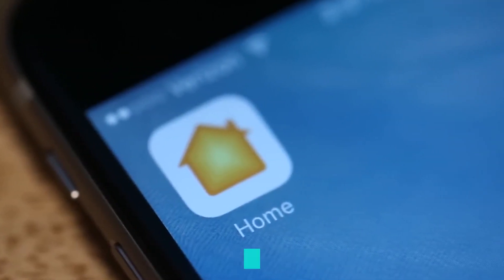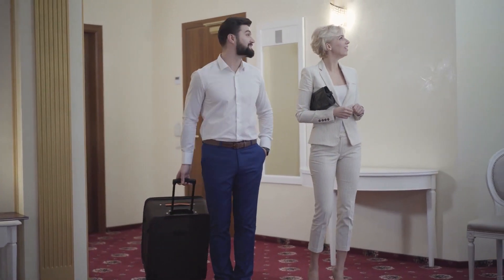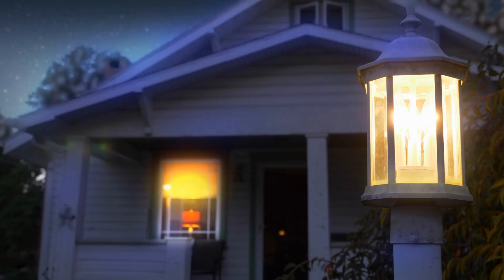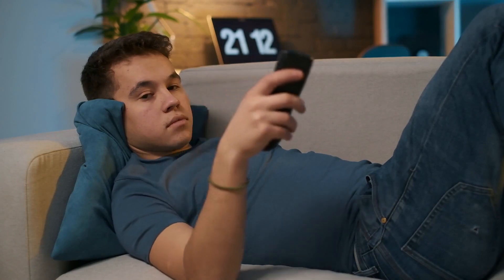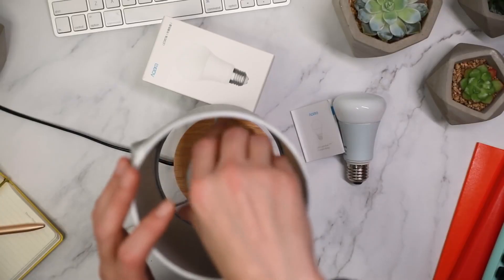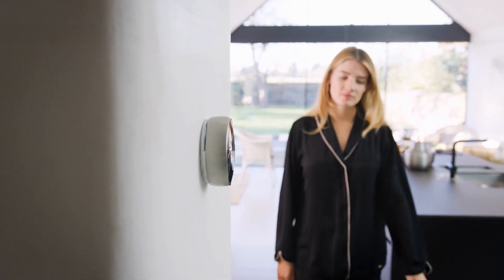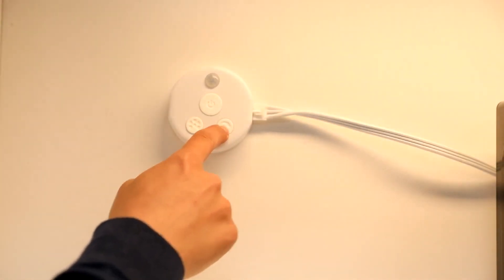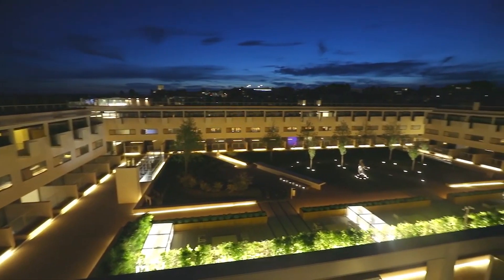10 Advanced Smart Motion Sensor Automation Ideas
Sensors are among the devices needed to make a home smart. They provide their convenience and crime-detecting abilities to a reasonable extent, hinging on how you use them or the types you go all out for, their distinctive skills depend on the various available to make a home smart.  Additionally, they are energy-efficient and can help you save money and lessen your carbon footprint. The information these technologies offer makes managing your house more efficient.

► Recommended Products
Number 10. Fountain / Water Feature Automation - 0:34
Number 9. Silence Alarm   Get out of bed - 1:25
Number 8. Front Door Alert / Notification - 1:98
Number 7. Activate music - 2:30
Number 6. Turn Off AV - 3:04
Number 5. Energy Saving Automation - 3:50
Number 4. Heating Boost/Override - 4:39
Number 3. Activate Different Time-Dependent Scenes - 5:18
Number 2. Turn Off the Lights - 6:39
Number 1. Turn On the Lights - 7:26

Welcome to Automated Tech! In this channel, videos about home automation ideas to make your home smart.